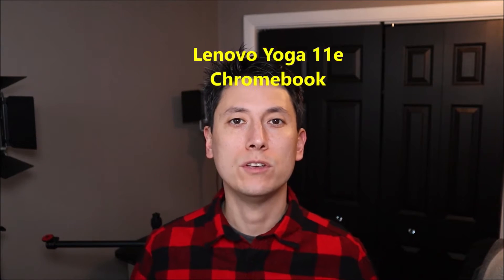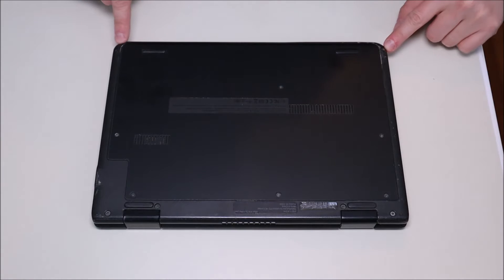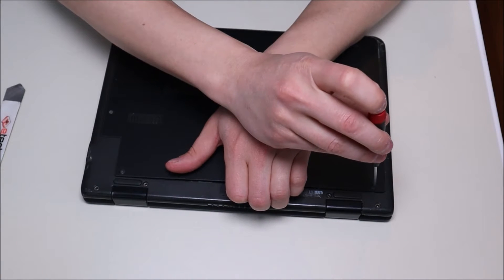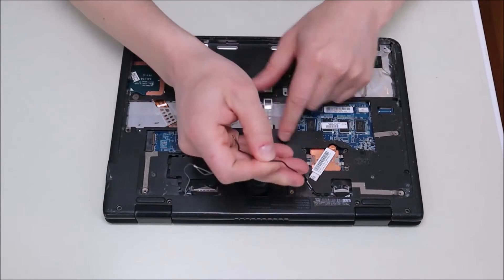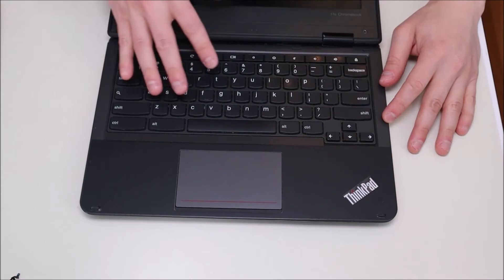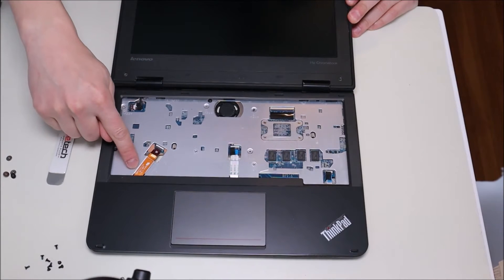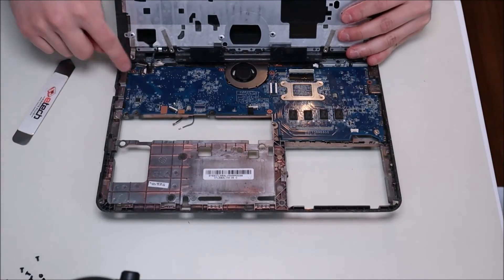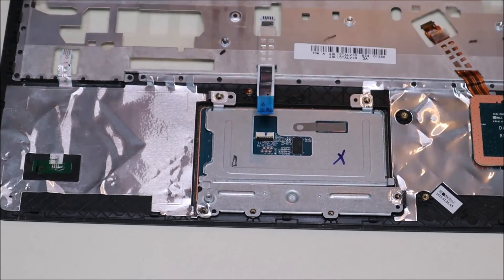Lenovo Chromebook Yoga - How To Replace Palmrest & Touchpad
Use this video if you would like help getting inside of your Lenovo Chromebook Yoga in order to access and replace the Palmrest and Touchpad.  The exact model used in this video was a Yoga 11e.  Check out the FAQ's and the Related Links below for more helpful info !!

FAQ's:

(edited 7/25)